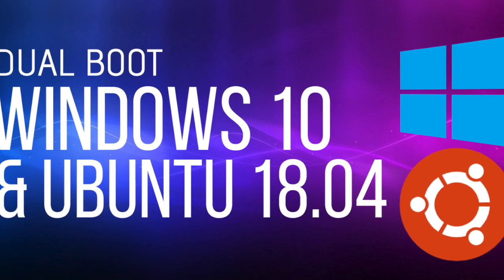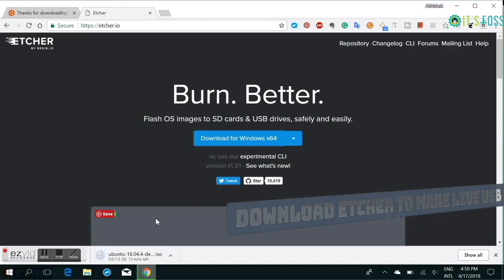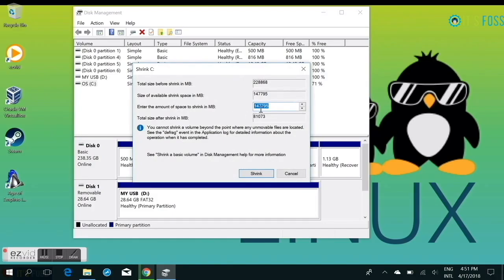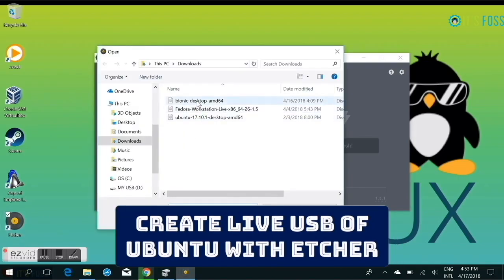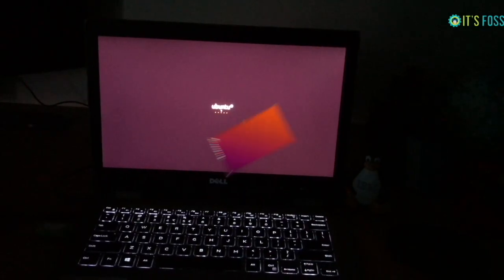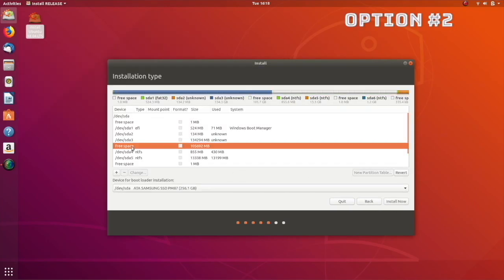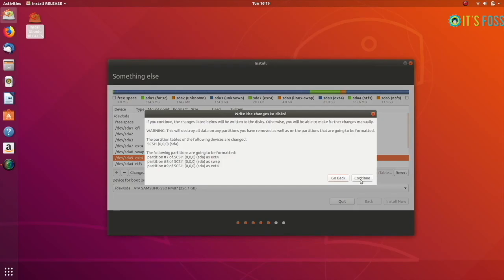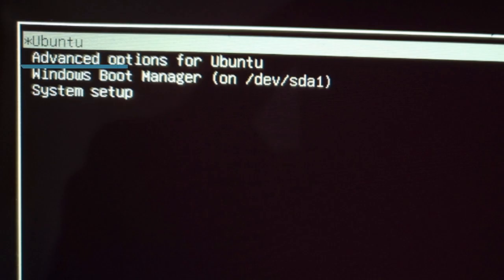How to Dual Boot Ubuntu and Windows 10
This video was demonstrated with Ubuntu 18.04 but it should work the same for newer versions like Ubuntu 20.04 etc.

Dual boot means you can have more than one operating system in one system and you can choose which OS you want to use at the boot time.

In this tutorial, I'll show you how to install Ubuntu 18.04 alongside Windows 10 in dual boot. This way you'll get to use both Ubuntu Linux and Windows on the same system.

In my opinion, dual booting Ubuntu with Windows is the best way to enjoy both the operating system on the true hardware which is not possible if you use either of Windows or Ubuntu Linux on a virtual machine.

Newer computers and newer Ubuntu versions support secure UEFI boot so you don't have to disable fast boot or secure boot anymore. Installing Ubuntu and Windows in the same system has become a lot easier and hassle free.

However, I recommend making a backup of your data on an external hard disk, keep a Windows 10 bootable USB or a Grub repair disk with you to avoid any unfortunate events while dealing with partitions and boot settings.